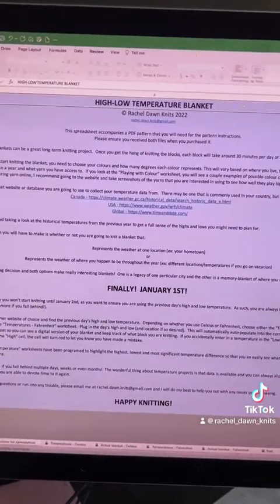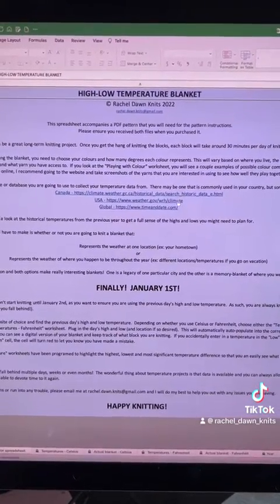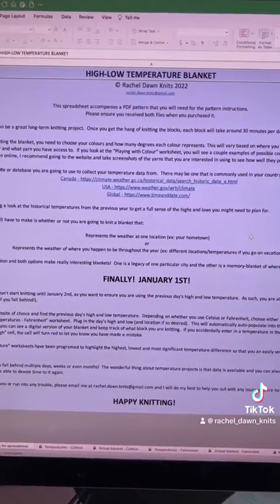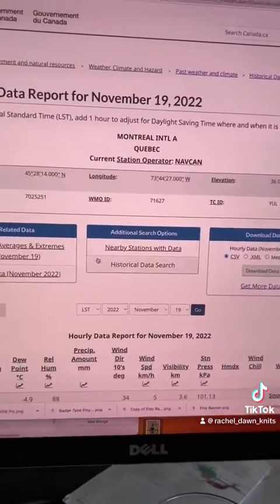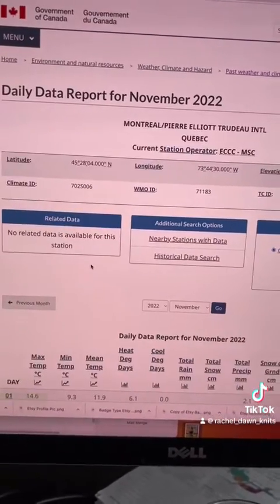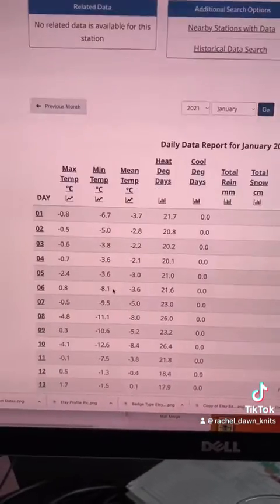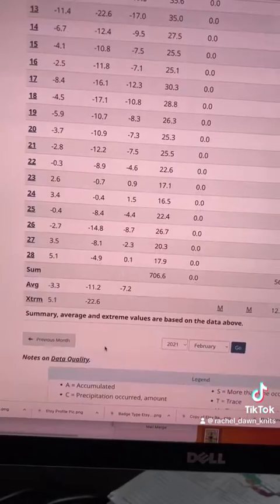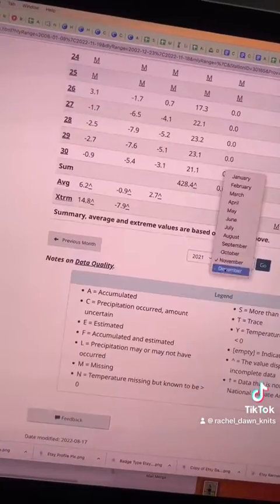High-low temperature blanket Tutorial #1 - What is your temperature range?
One of the first steps of planning a temperature blanket is understanding the temperature range you need to plan for!  This video will help you research the annual temperature range of your city/region.